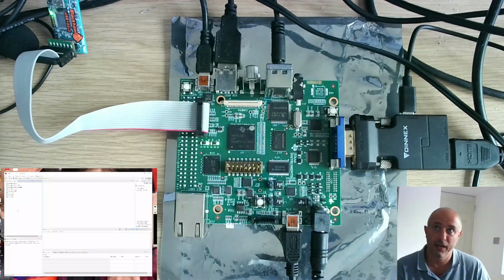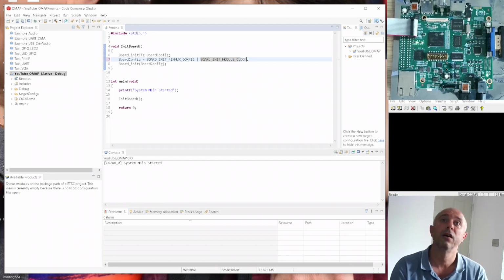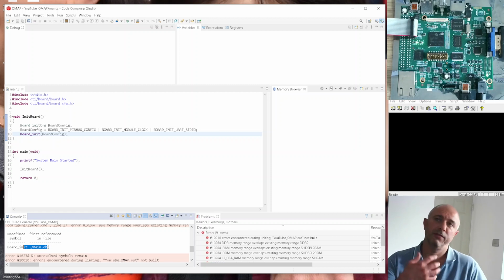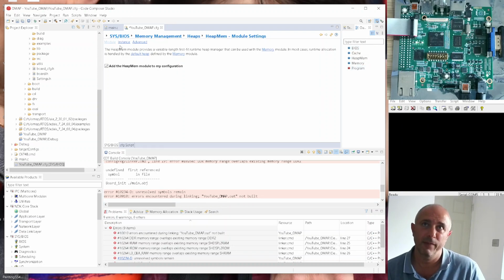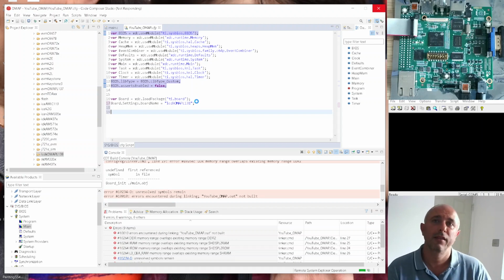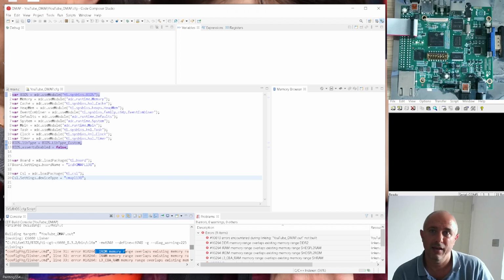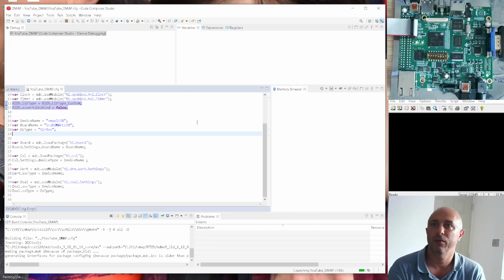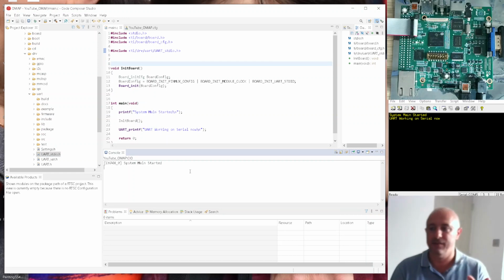OMAP - Part 05 - TI-RTOS - UART and Board Project Configuration under SYSBIOS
This video is the beginning of large project that we are building from scratch.

It's like the first video into a big project, more videos to follow to build on top of this project.

This video starts with the:

1) OMAP's RTOS and what things means,
2) OMAP Board Configuration Settings
3) OMAP UART Settings
4) Saving and copying of the configuration file and requirements to automate.
5) Compilation of a simple program to output a small text onto the Serial Port,
6) Beginning the initial project which will be expanded with the later videos to form the set of a larger series

Cheers
H